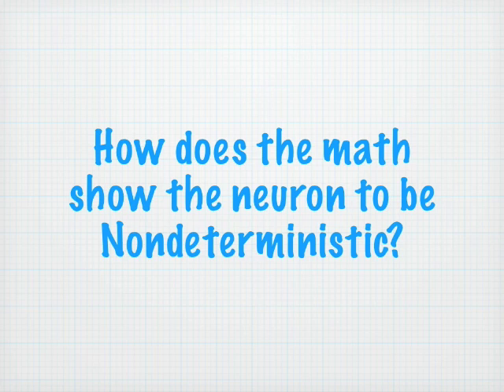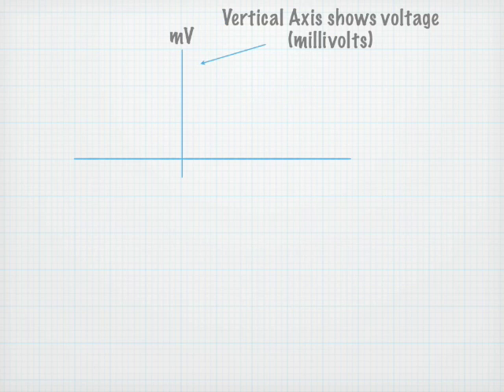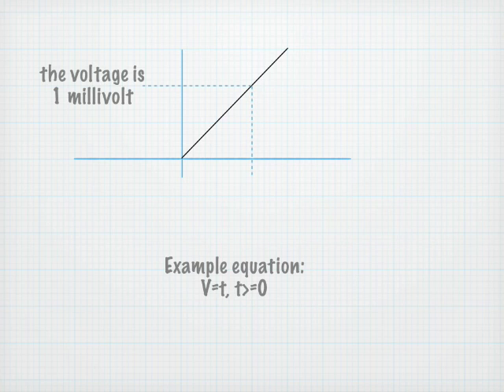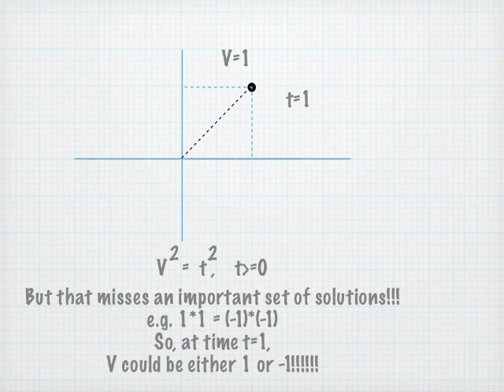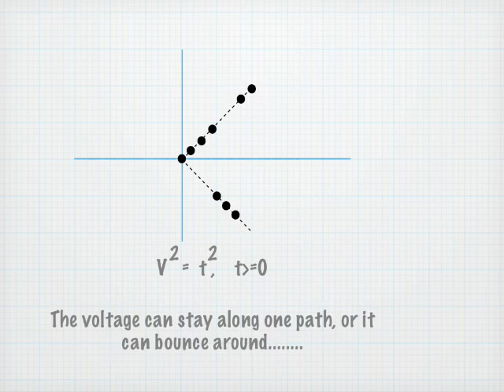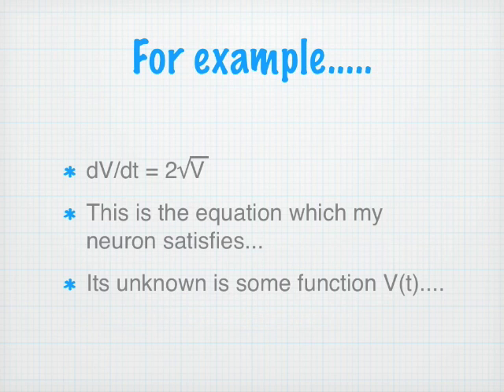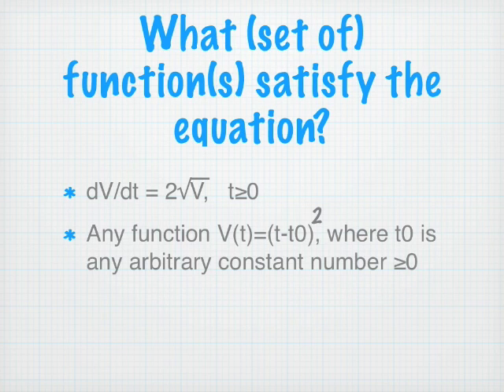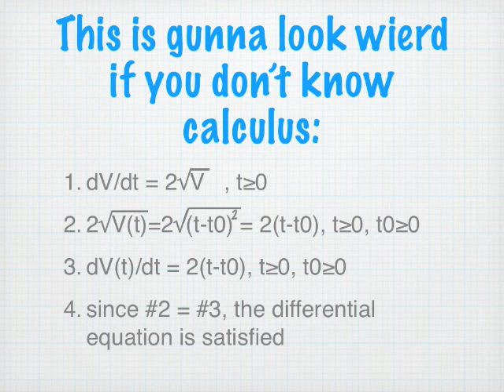Reply to dontbotherkids, part II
In which I take a crack at answering dontbotherkid's second question: how does the math imply nondeterminism? I go into this at some length, so appologies if it is boring.